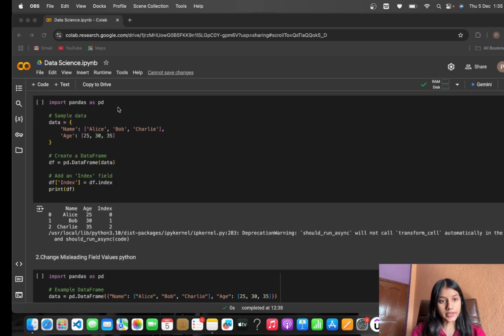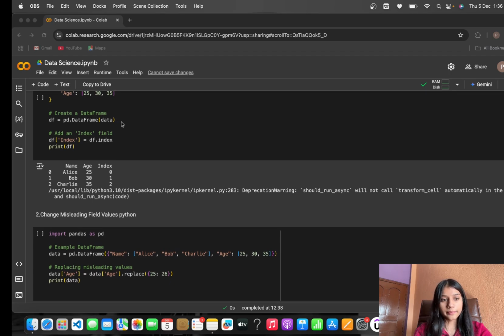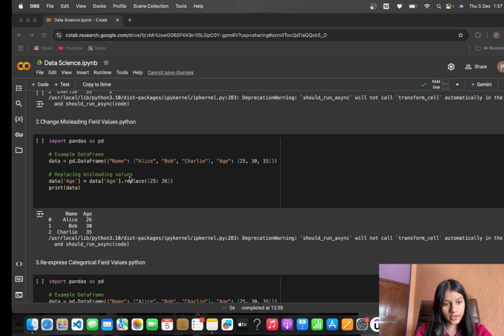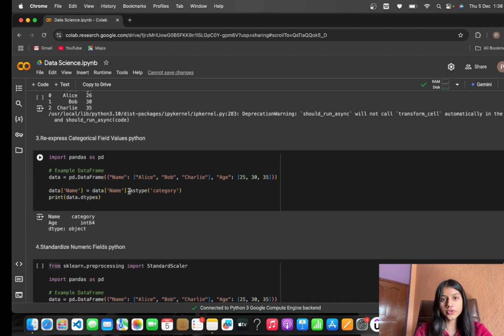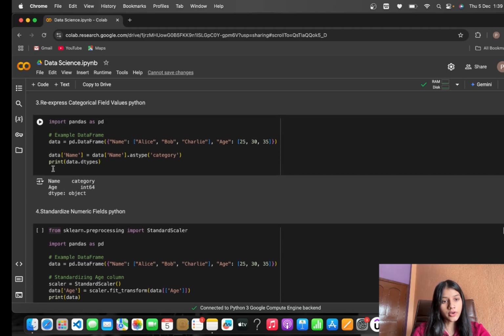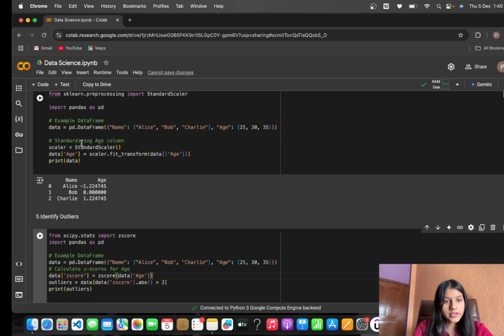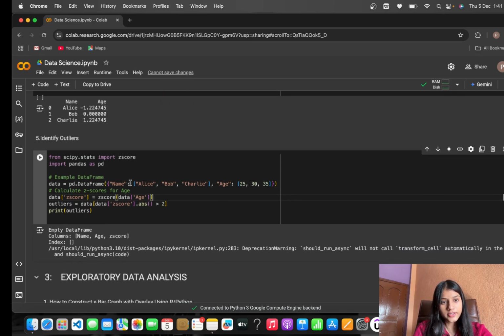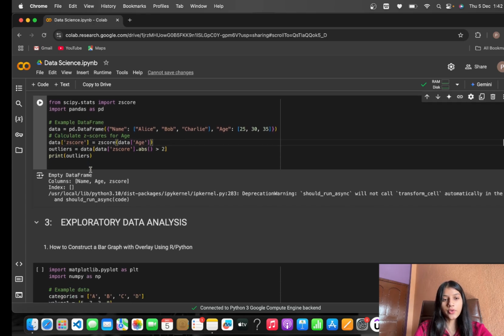#2 Data Preparation |data Science